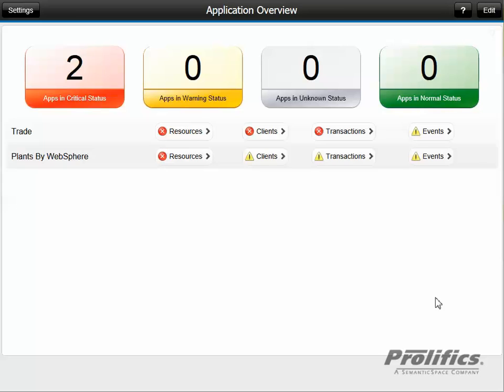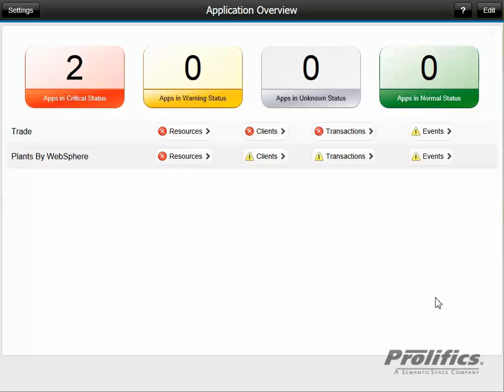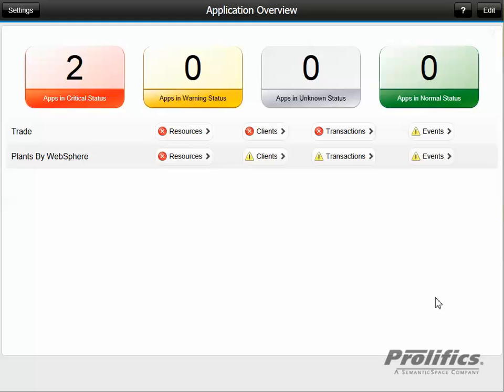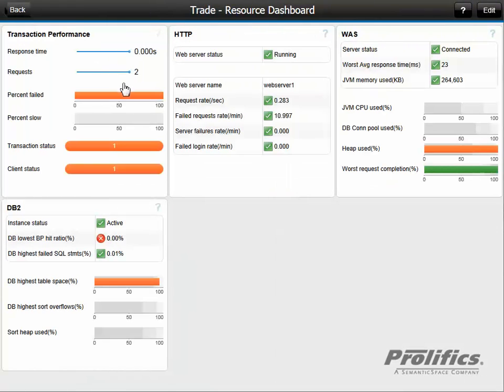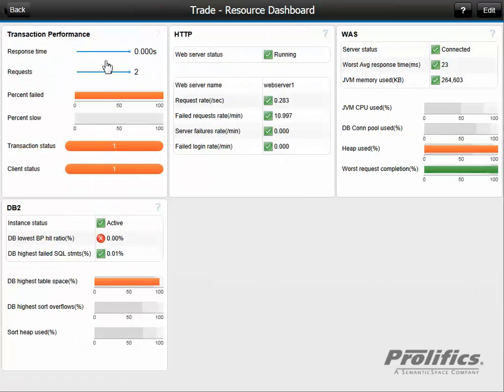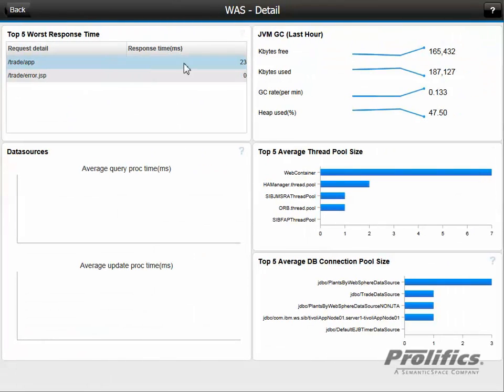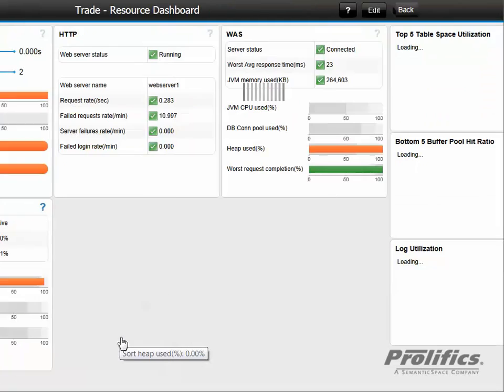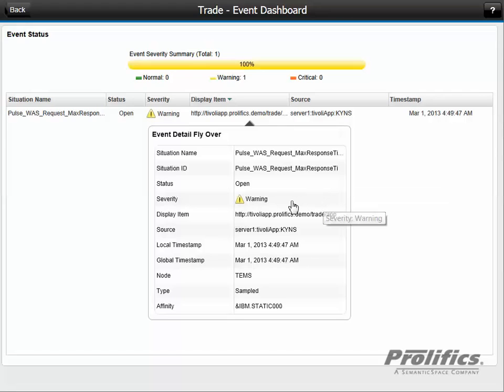APM UI Overview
Join Prolifics' Brian Fisher as he gives an overview of IBM SmartCloud Application Performance Management UI.